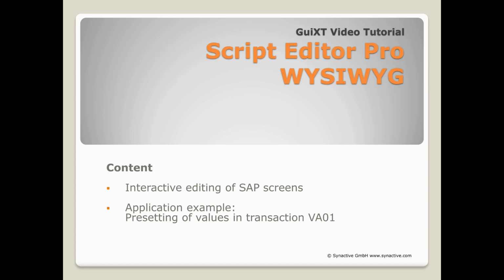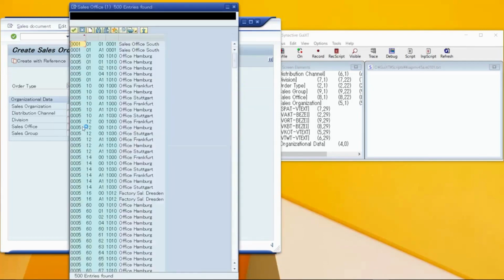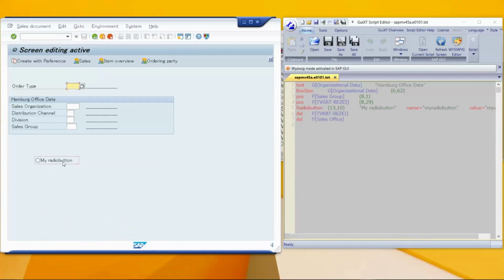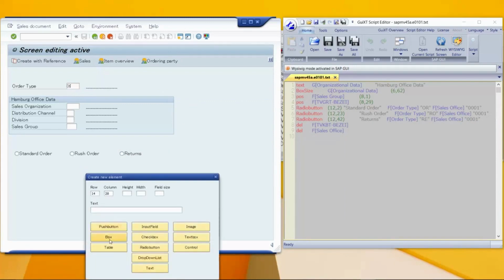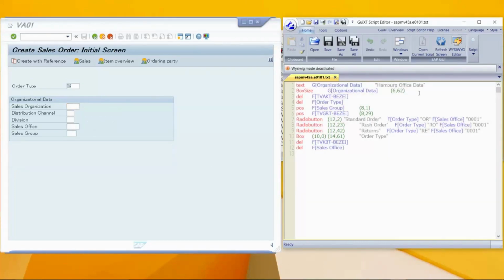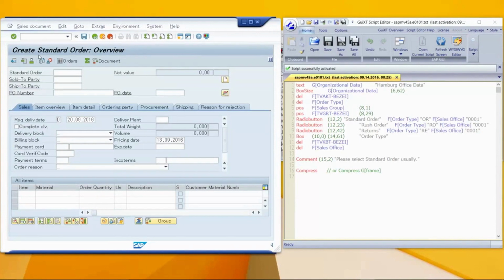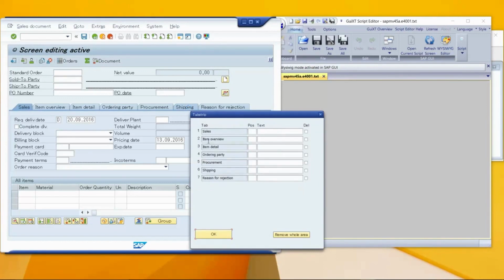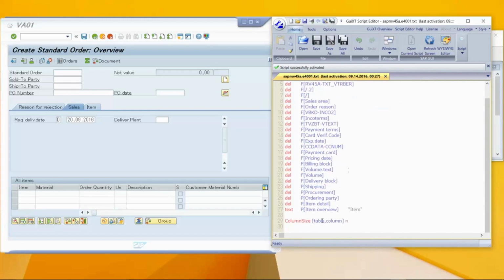Editor to Simplify Transaction VA01 on SAP GUI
With new script editor pro you can easily simplify screens in wysiwyg mode on the SAP GUI screen.

In this video we show how to add three radiobuttons to select a sales office and a order type. This can save much time for the user.